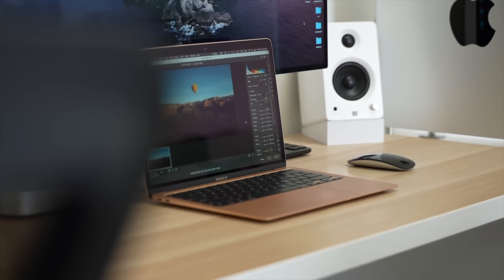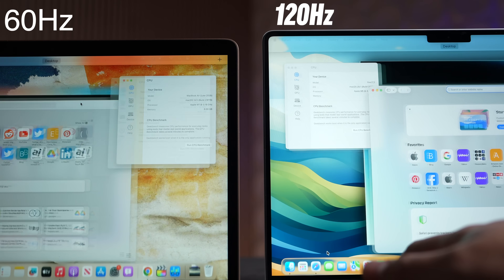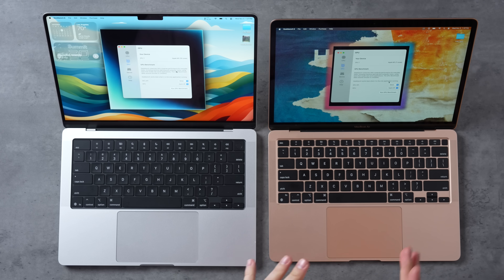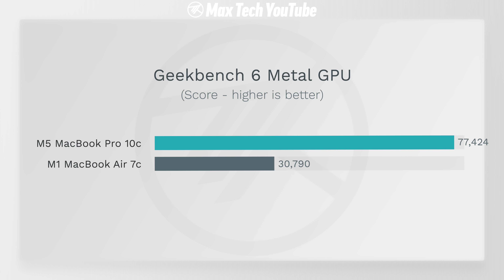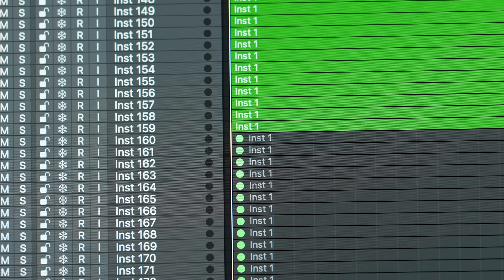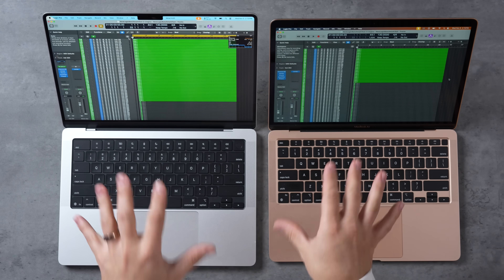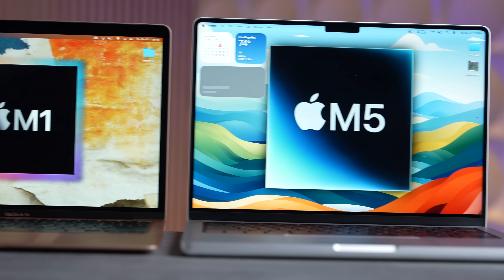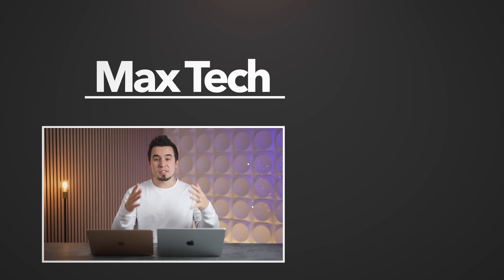M1 vs M5 MacBook Pro - HOLY SMOKES, M1 was THIS Slow?! 🤯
Millions of people upgraded to the M1 MacBook Air, and MANY haven't upgraded since. Enter: M5 MacBook Pro!
NEW M5 MacBook Pro on Amazon

Timestamps ⬇️
M5 vs M1 MacBook Air - 00:00
Design Differences - 0:49
Display Tech - 1:49
Mic & Webcam Quality - 2:29
Speakers - 2:52
Geekbench 6 CPU - 3:34
Speedometer 3.1 - 4:30
TRMNL Dashboard - 4:50
Geekbench 6 Metal GPU - 6:07
Figma Web Design - 6:36
SSD Speed Test - 7:12
3DMark Steel Nomad Light - 7:54
3DMark Solar Bay Extreme Unlimited - 8:34
3D Blender Rendering - 9:06
Logic Pro 11 - 9:43
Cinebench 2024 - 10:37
Thermal Performance - 13:09
Cinebench Score - 13:57
Lightroom Classic 50X 42MP Export - 14:28
Lightroom Classic Denoise - 14:51
Final Cut Pro 11 - 5 Min 4K HEVC Export - 15:12
Final Cut Pro 11 - ProRes 4K Export - 15:28
Worth Upgrading? - 15:47
Battery Life After 2 Hours - 16:11
Final Answer - 17:02